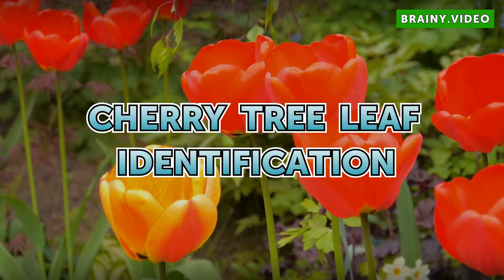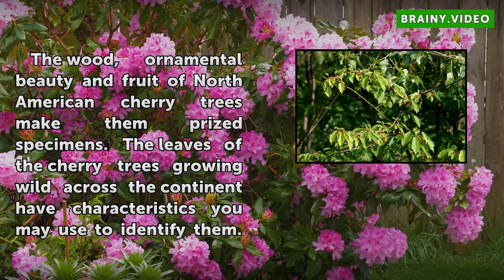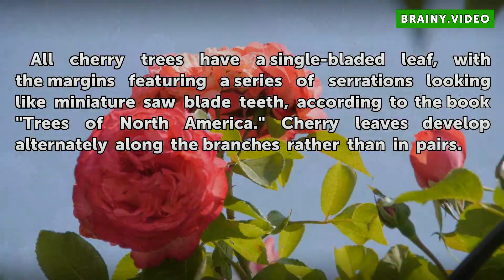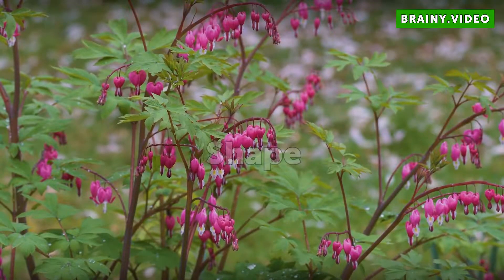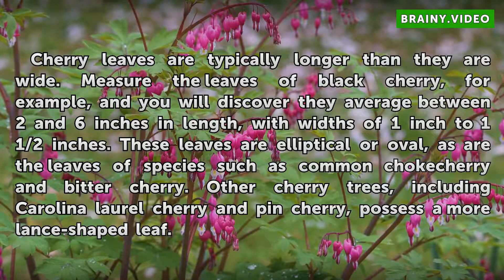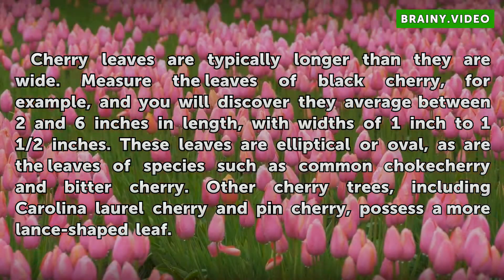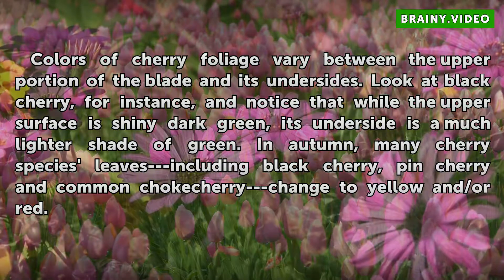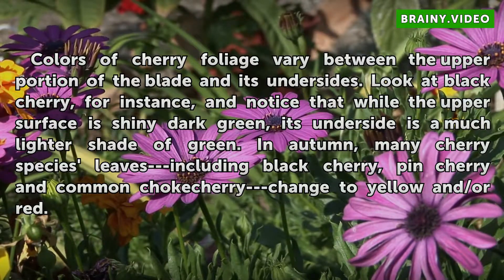Cherry Tree Leaf Identification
Cherry Tree Leaf Identification. The wood, ornamental beauty and fruit of North American cherry trees make them prized specimens. The leaves of the cherry trees growing wild across the continent have characteristics you may use to identify them.

Table of contents Cherry Tree Leaf Identification
Features 00:33
Shape 00:54
Colors 01:26